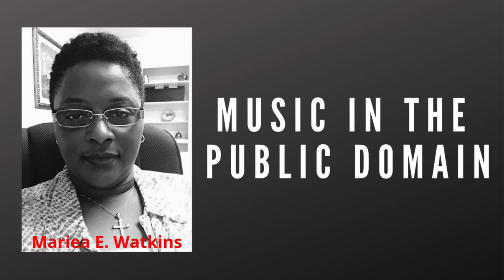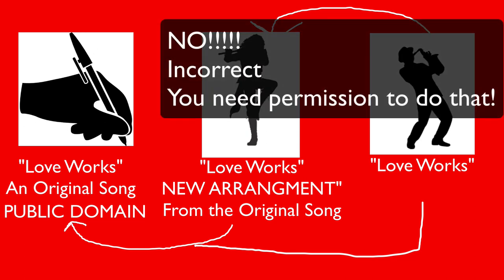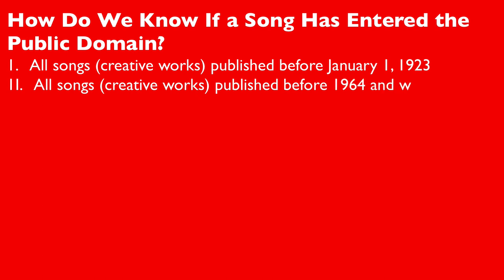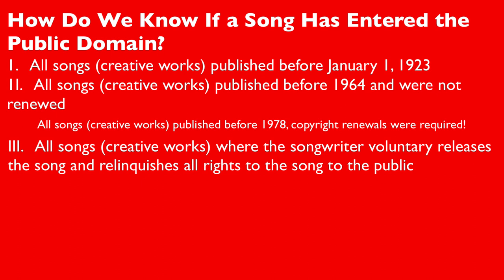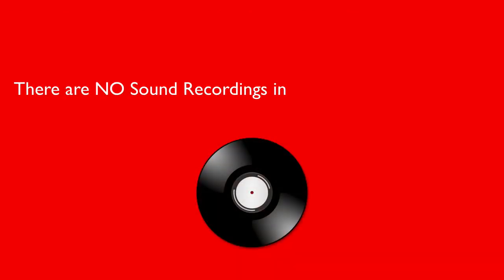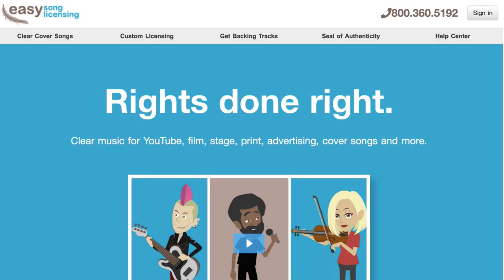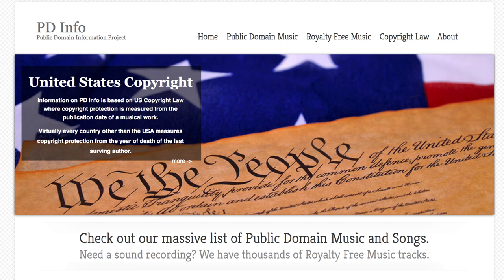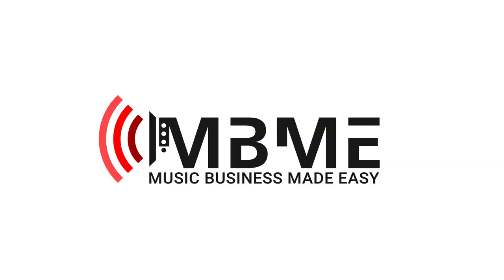Music in the Public Domain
Music in the Public Domain. What does it mean to have music in the public domain? How can you tell what songs are free to use without penalty? This video will help you to learn what you need to know about songs in the public domain and more!

I am a Music Business Professional with 31 years as a Music Publishing Administrator! I specialize in Copyright Administration and Music Business Consulting.